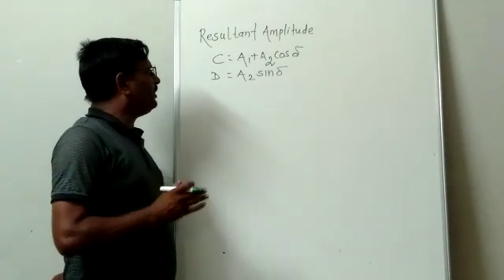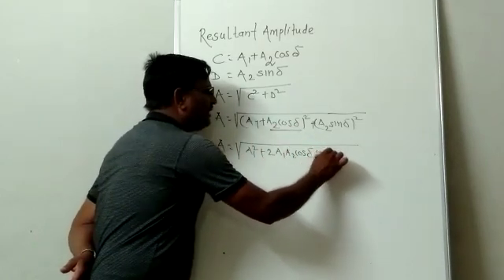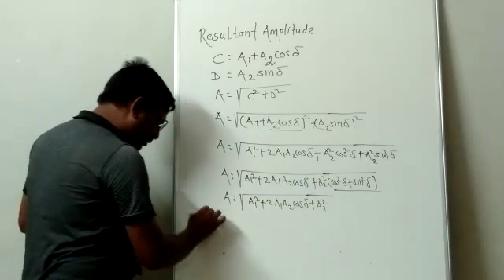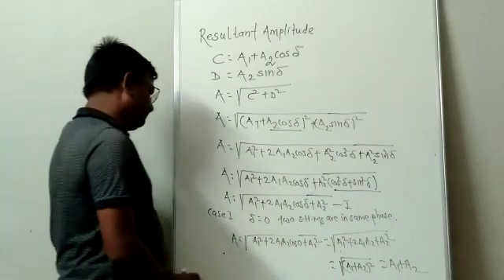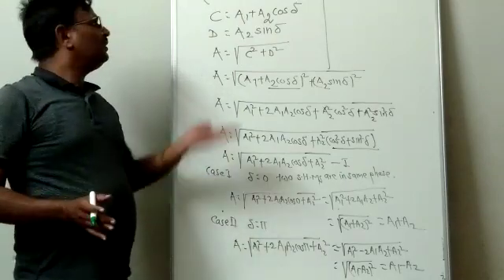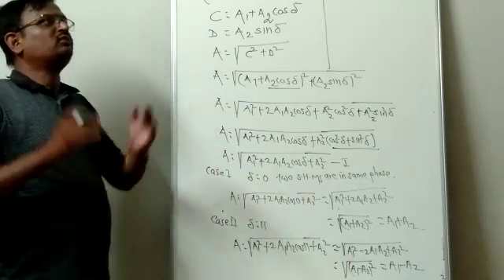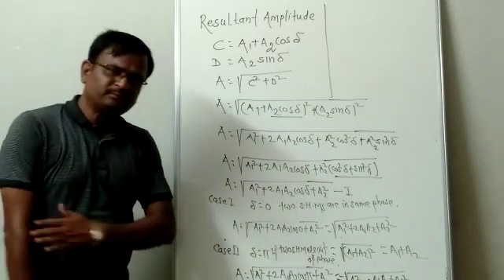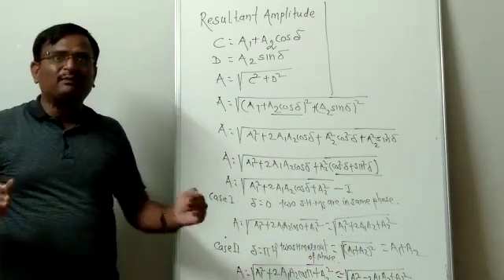Oscillation by Salunke DsSir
Video from Salunke Sir